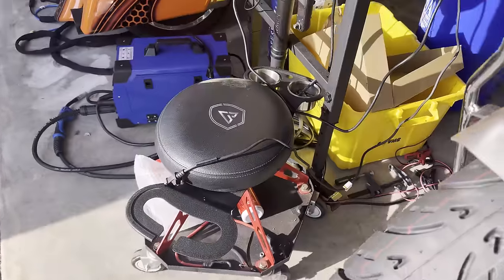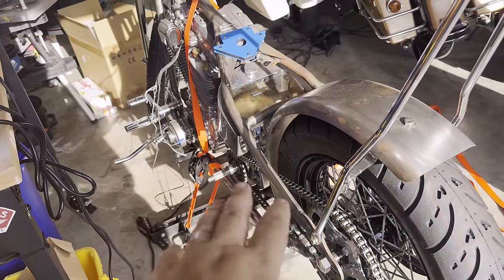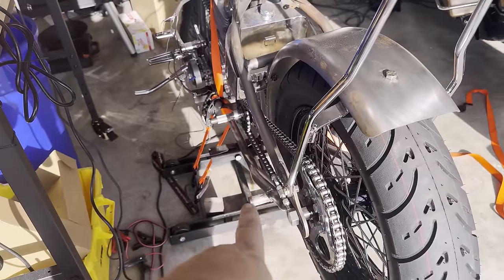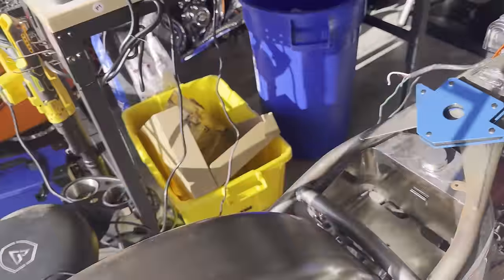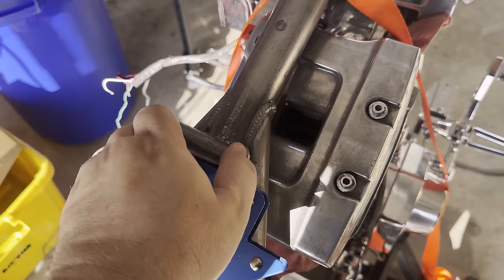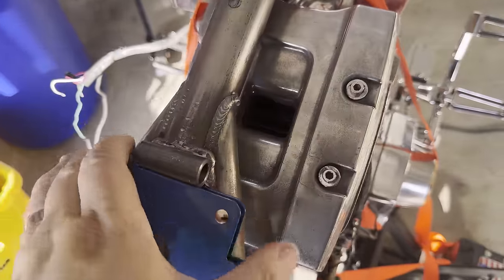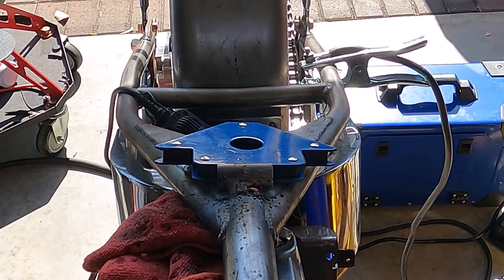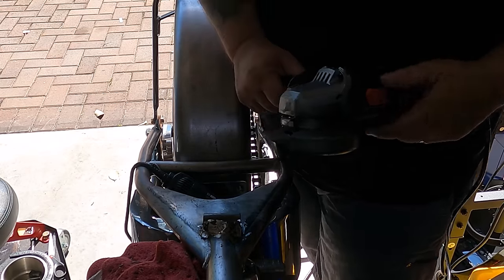Welding for dummies, and I’m the dummy.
I'm welding now? This can only end well...

I have only ever welded repairs, and only on things that looks didn't matter, so why am I welding on my chopper project?! Cause it saves me time and money, and will save Bren at Quality Handmade Cycles frustration. I decided to weld on my tail light/license plate mount, and replace my seat hinge with a beefier one before the custom seat pan is made. No sponsorship here, I am going all in on my Vevor stuff.

The welder I use